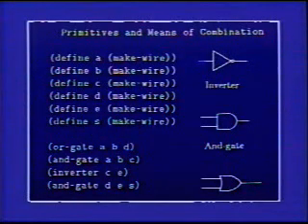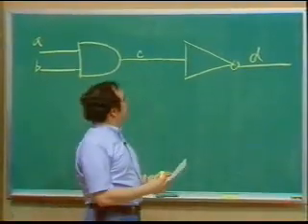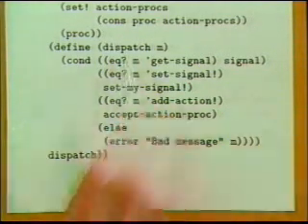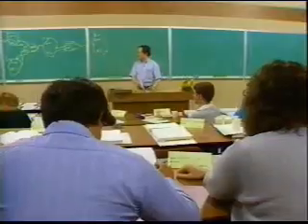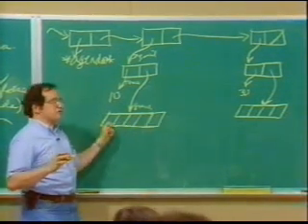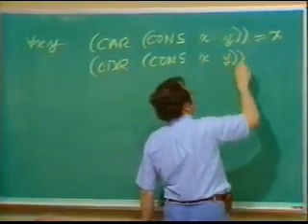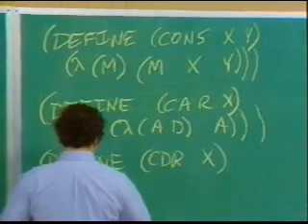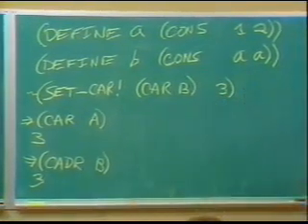MIT 6001 Structure and Interpretation of Computer Programs Lecture 5b